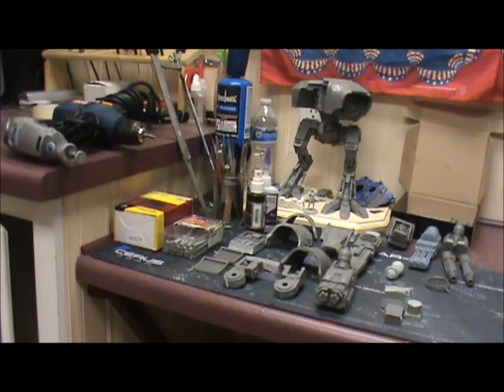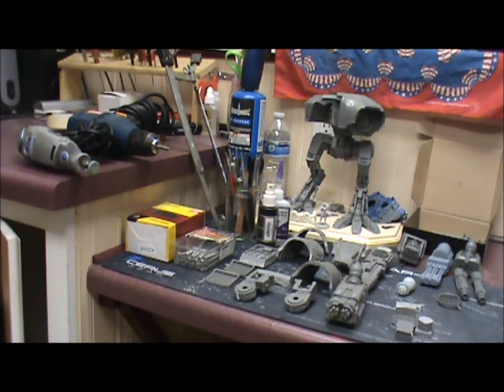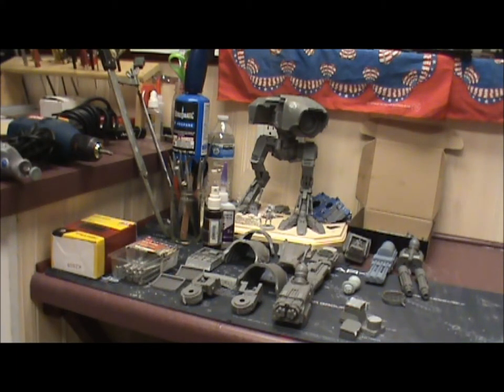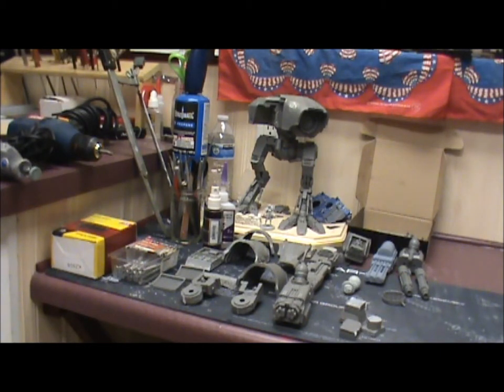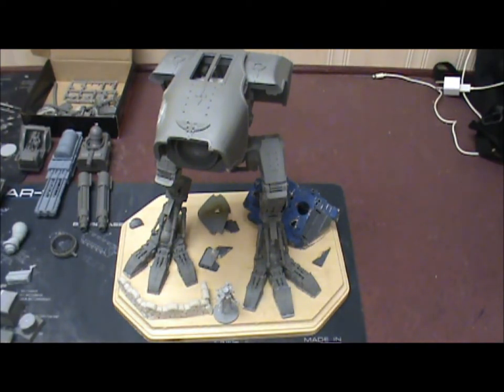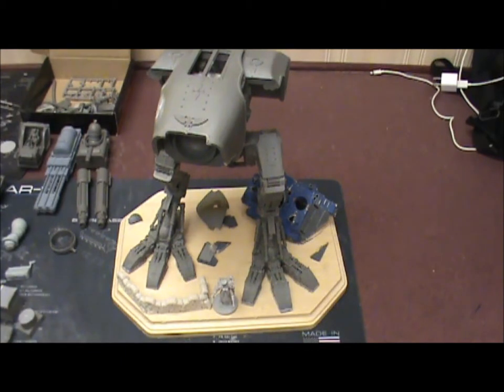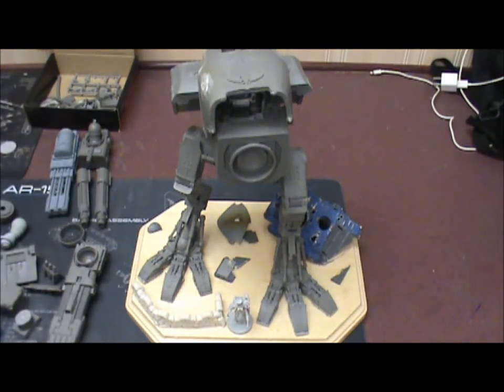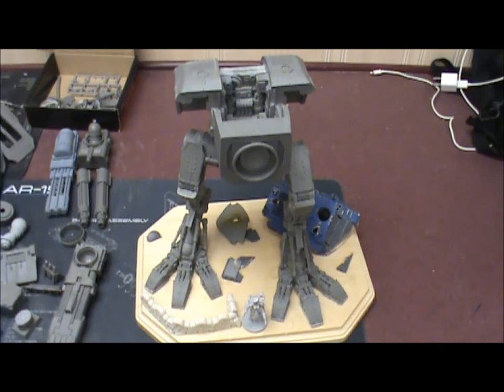Warhammer 40k recast forge world Warhound titan build WIP 1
This will be a short series on Cabbie's progress through the build and painting of this monster of a miniature.  The warhound titan is the smallest of the Forge World titan models but there's more parts them any other Games workshop models.